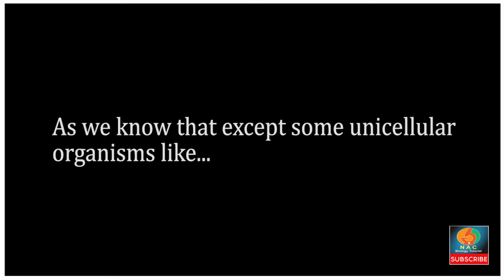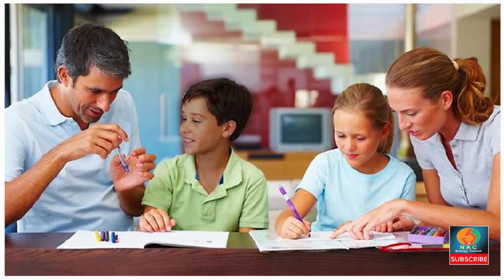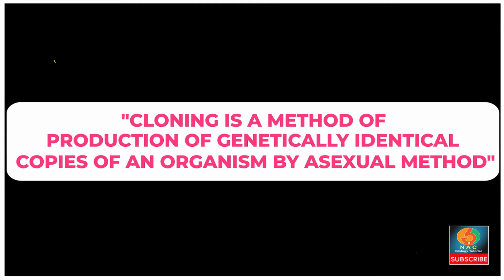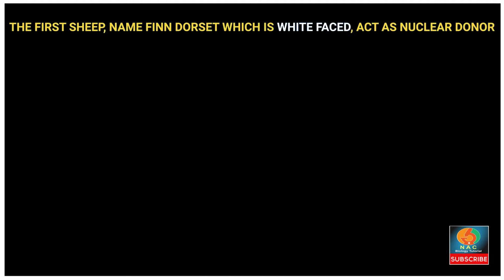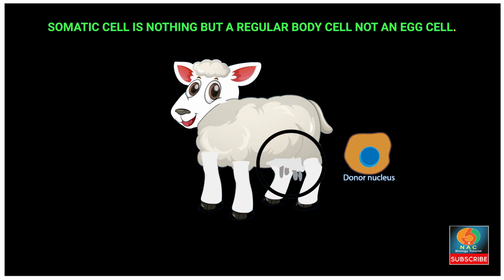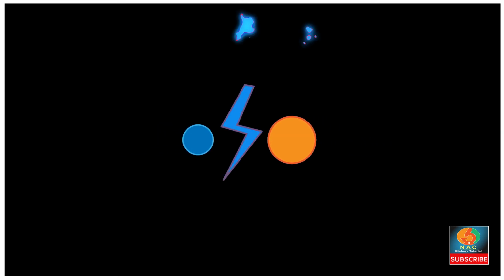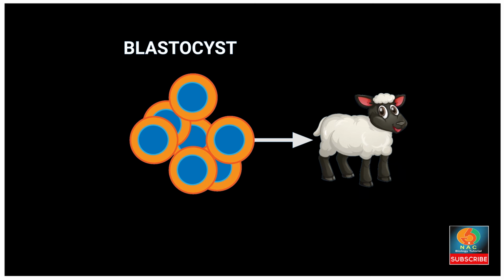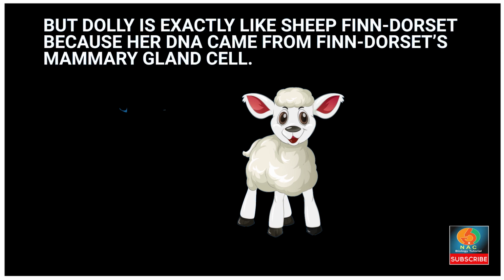How Cloning Works | Somatic Cell Nuclear Transfer | Cloning of Dolly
Check this animated video regarding How the dolly the sheep cloning works in somatic cell nuclear transfer technology. I will answer asap. thanks